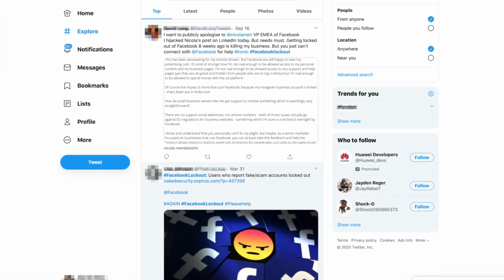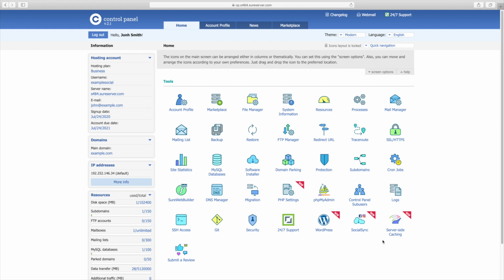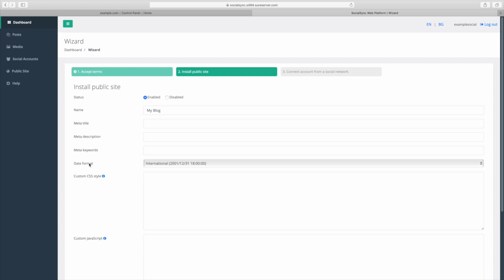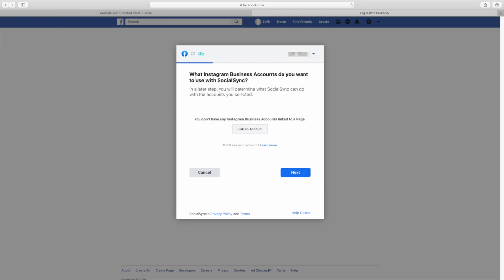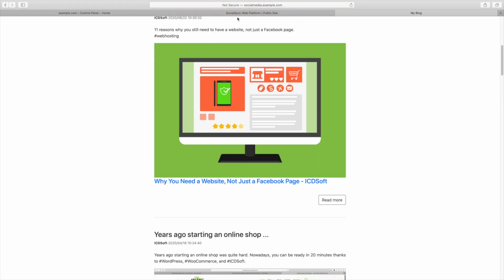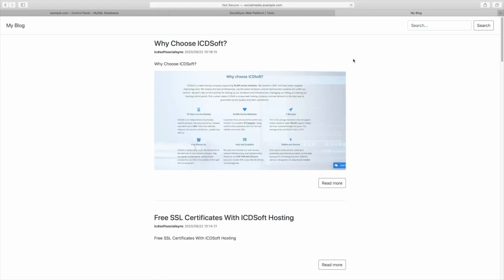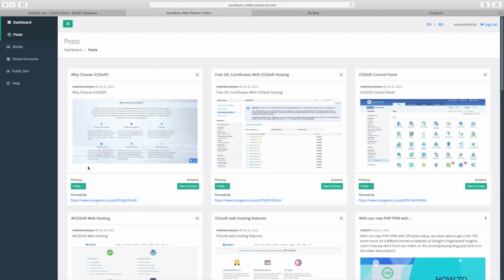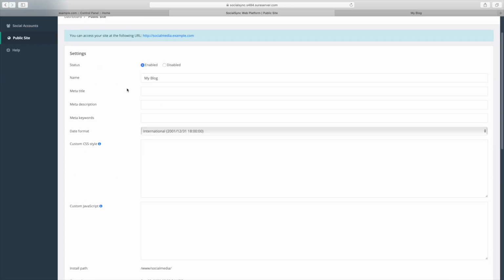SocialSync - Free Social Media Backup Service And Site Generator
SocialSync is a social media backup service and site generator available for free with every ICDSoft hosting account.

Social media networks provide an invaluable service to our society. Over time, however, the content you create there gets lost and forgotten. With SocialSync, you can easily back up your own content from Facebook and Instagram and view it in one easy-to-navigate interface.